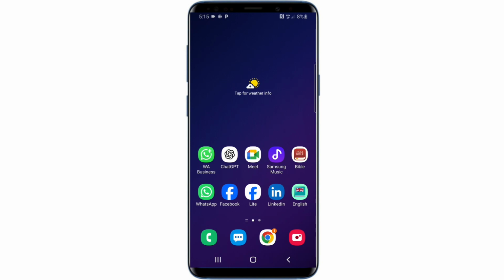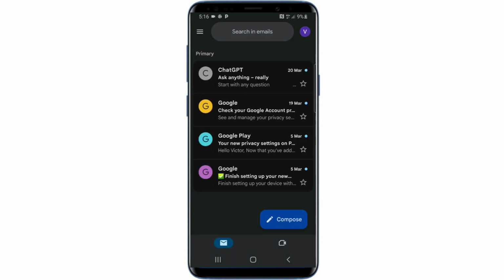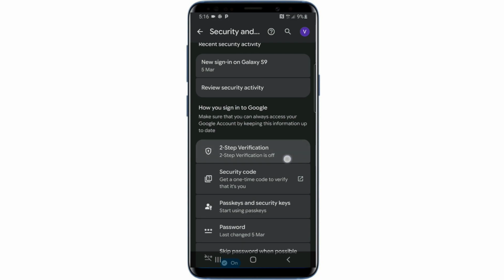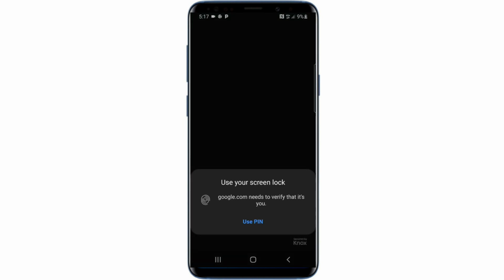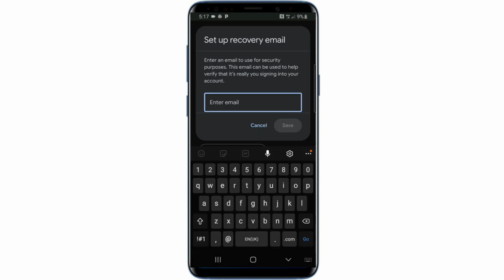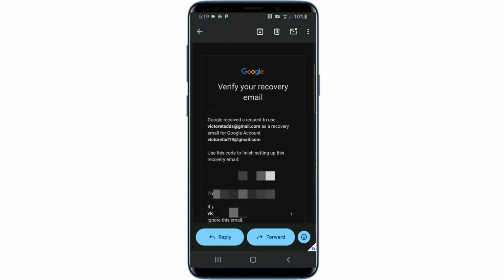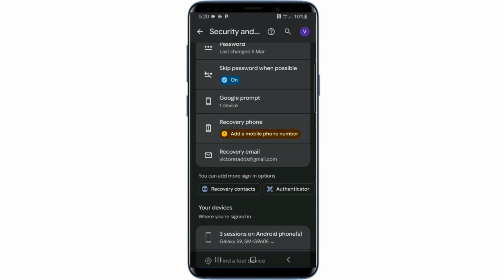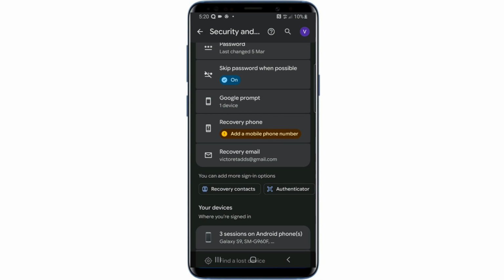How to Add Recovery Email or Phone Number to Gmail Account | Secure Your Gmail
Learn how to add a recovery email or phone number to your Gmail account step by step. This video shows you how to secure your Google account, update your recovery settings, and make account recovery easier if you forget your password or get locked out.
Adding a recovery email or phone number to Gmail is one of the best ways to protect your account and regain access quickly when needed. Follow this simple tutorial to improve your Gmail security in just a few minutes.

In this video, you will learn:
1. How to add a recovery email to Gmail
2. How to add a recovery phone number to Gmail
3. How to secure your Google account
4. How to improve account recovery options

Watch till the end and make sure your Gmail account is fully protected.